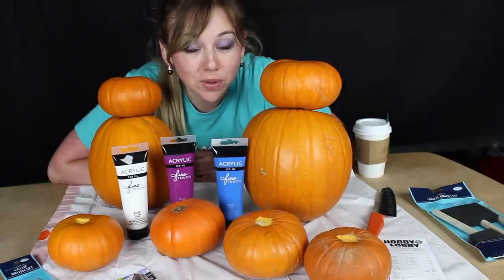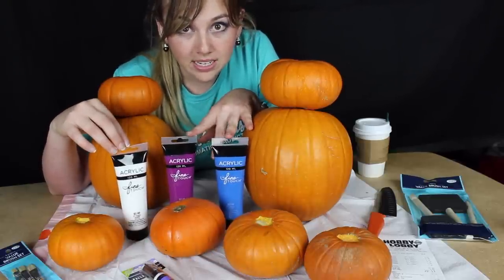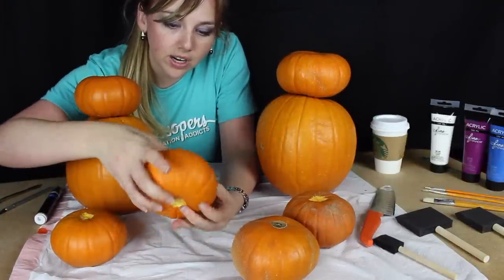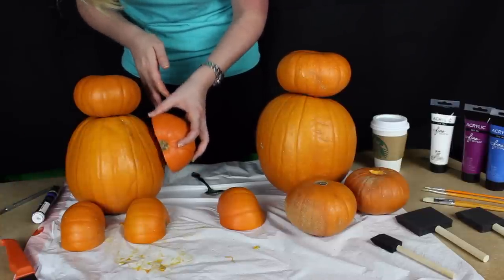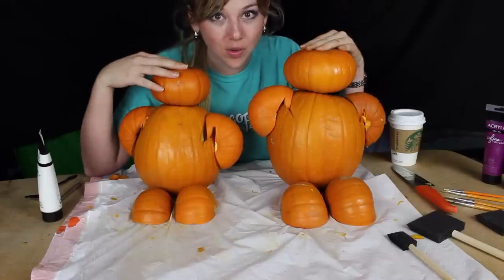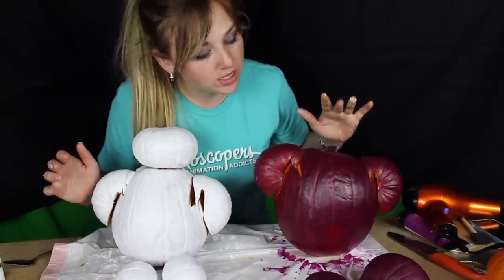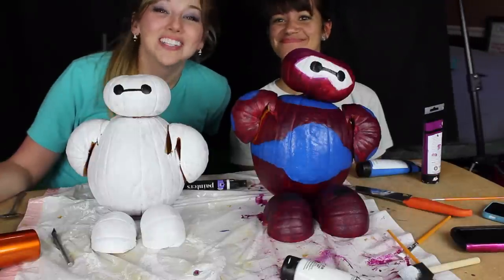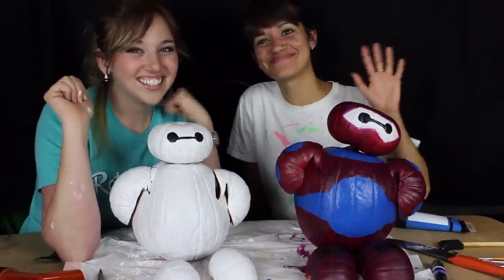How to Make a Baymax Pumpkin from 'Big Hero 6' | Rotoscopers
Chelsea and her friend Adrienne have some fun and show you how to make Big Hero 6's Baymax, out of a pumpkin! Happy Halloween!

Are you still reading this? If so, type "This is cool and all... but I really wanted to learn how to make a 'Hairy Baby' pumpkin." in the comments below!